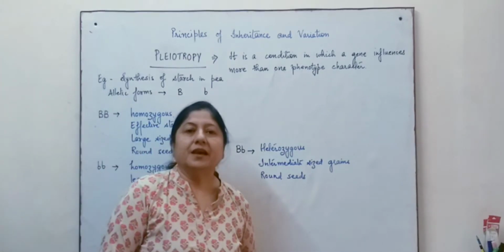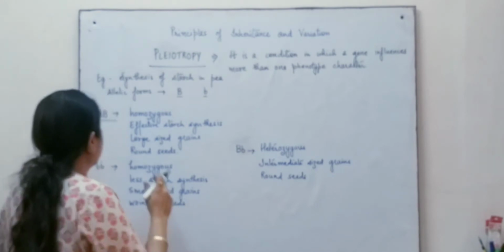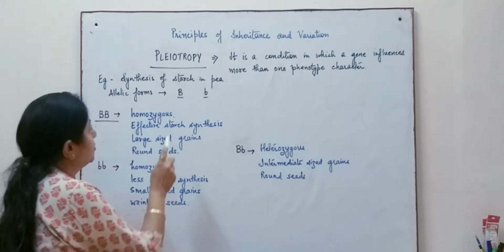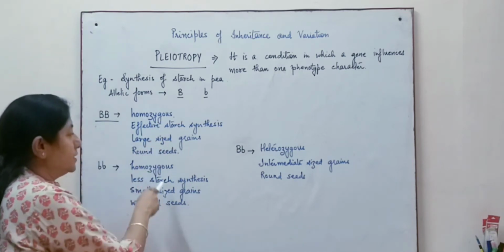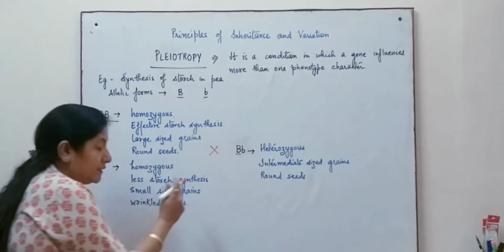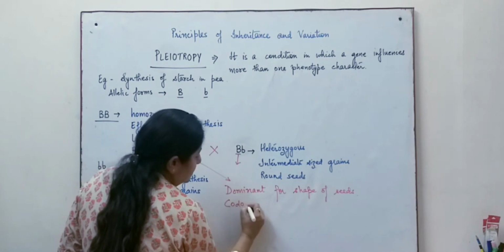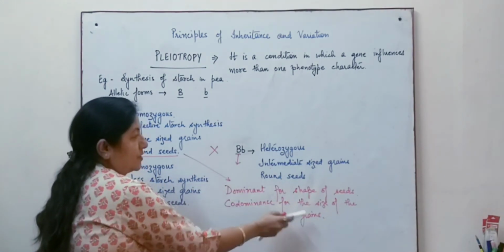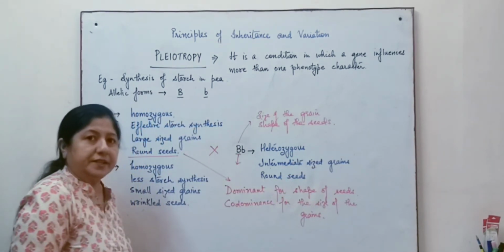XII|Principles of inheritance n variation # Pleiotropy